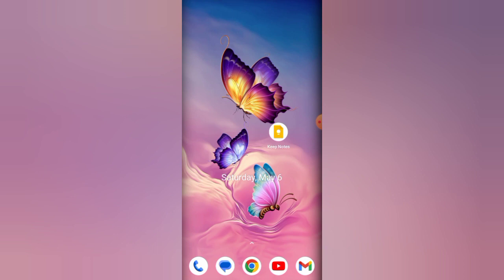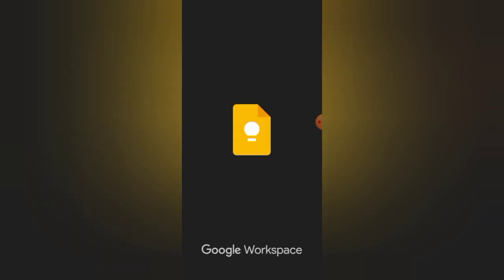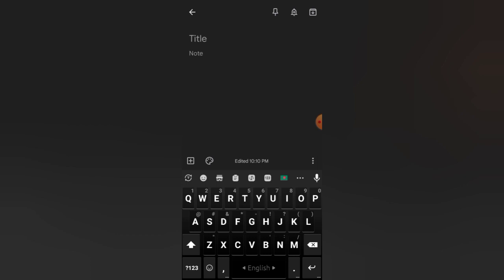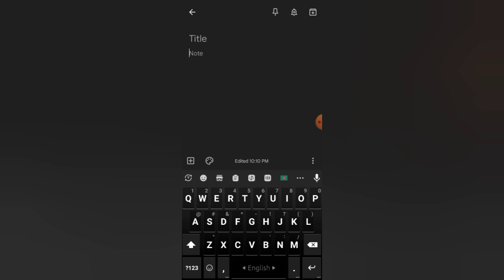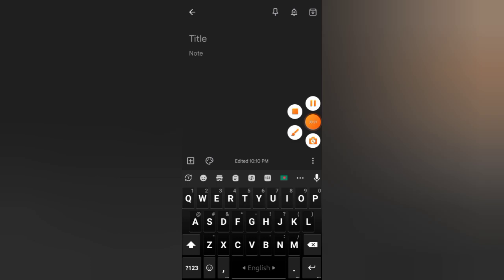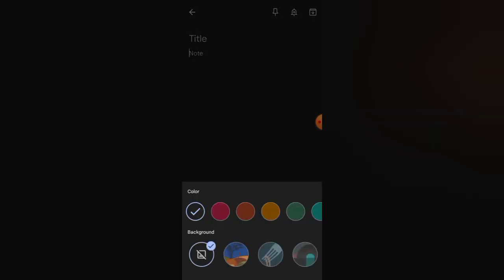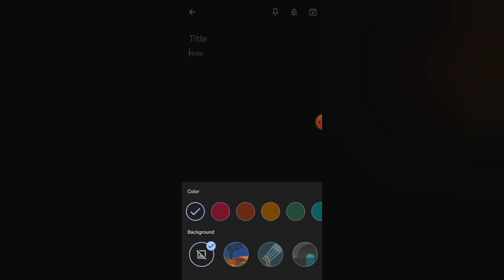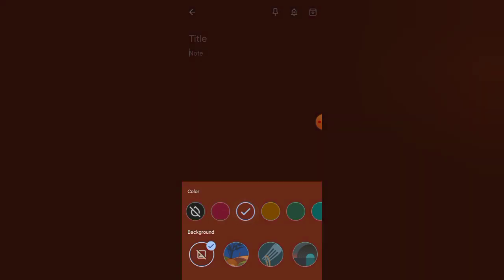How To Change Background Colour On Google Note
how to use google keep notes like a pro,
notes,
google voice note app,
google apps,
google note taking app,
Google App,
Google Product